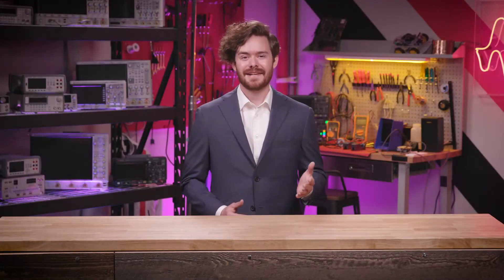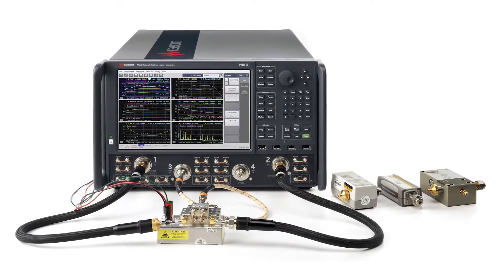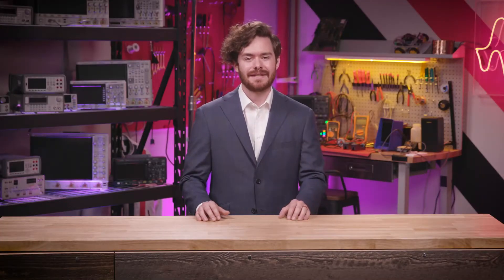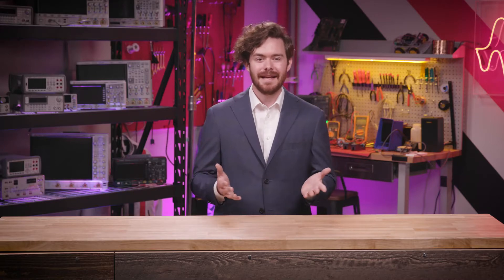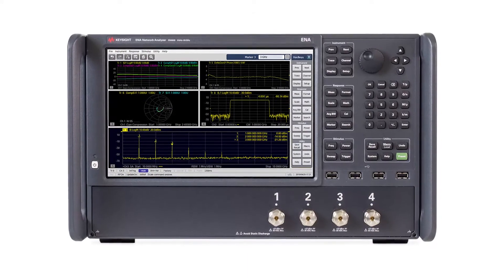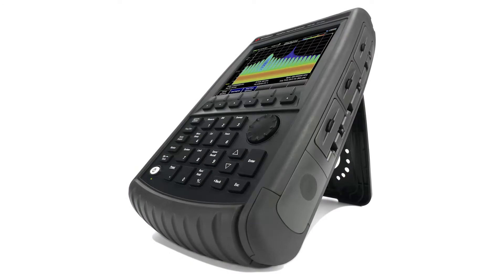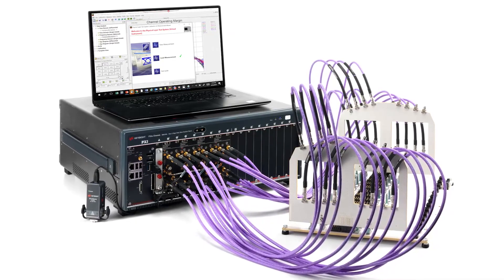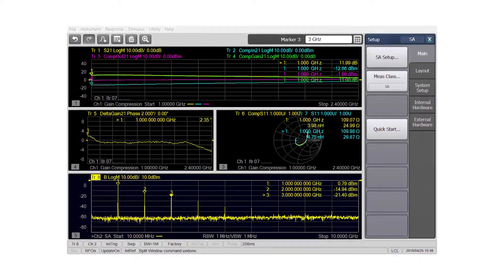Keysight Network Analyzer Portfolio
Keysight’s experience in RF test has led to us having the broadest selection of network analyzers on the market. This video is an overview of our network analyzer portfolio and the different applications these instruments are designed for.